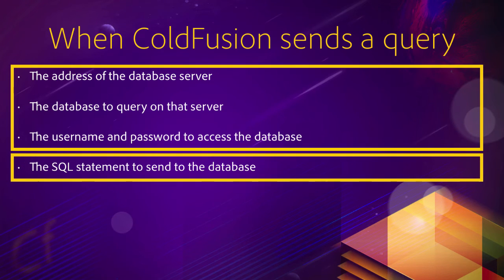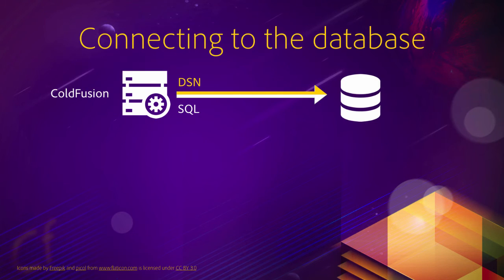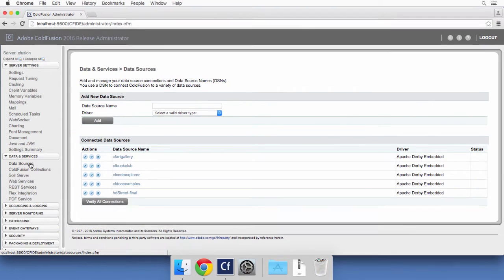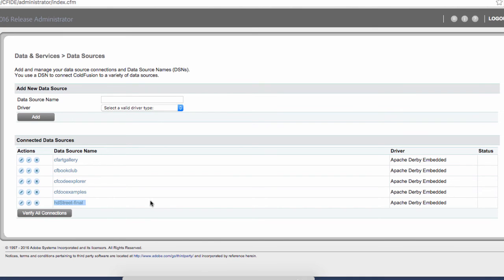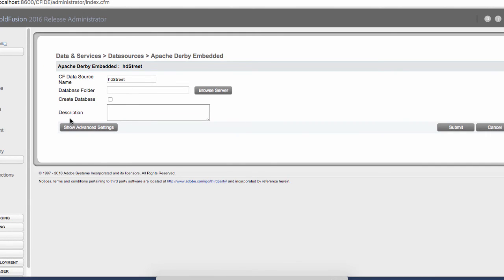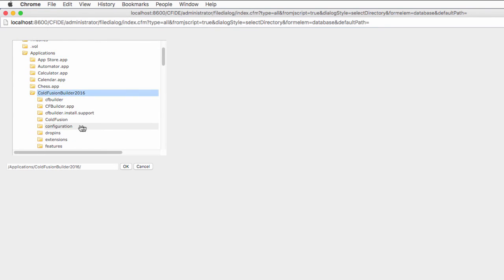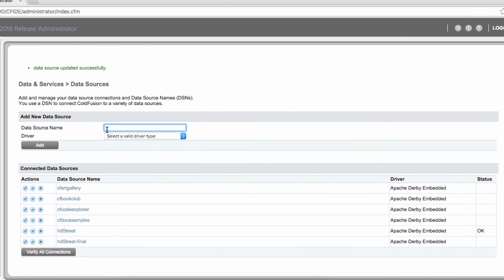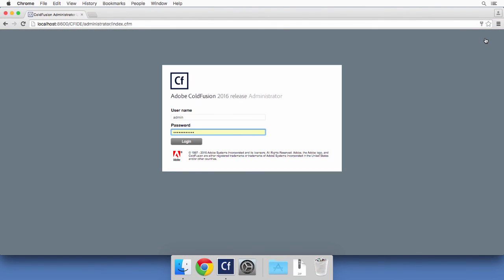04 Publishing database content ## 03 Connecting Coldfusion to the database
In this video, you will use the Coldfusion administrator to
connect your Coldfusion server to the database you will use
during this training.